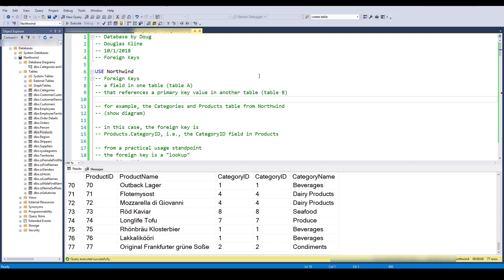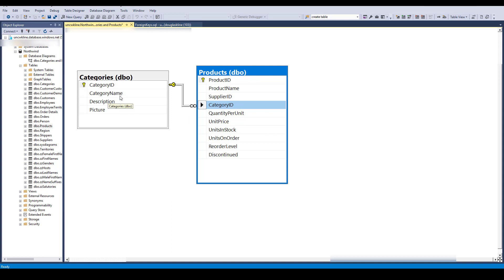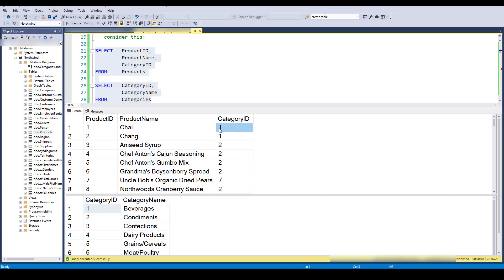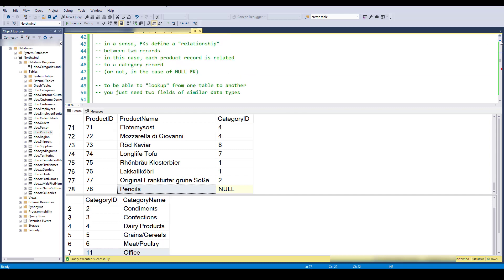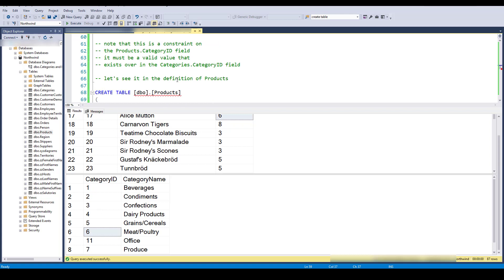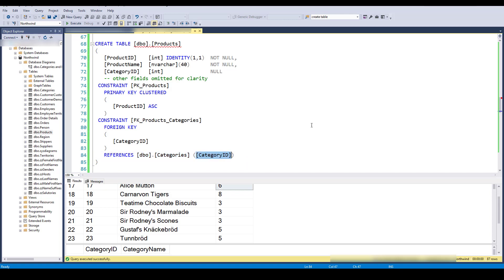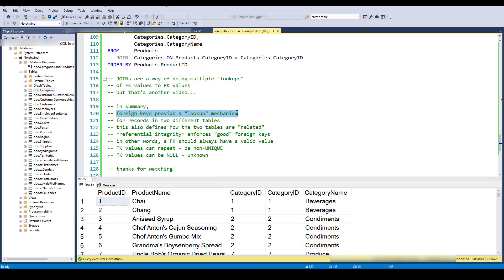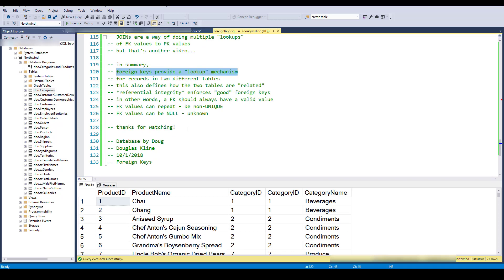Foreign Keys in Relational Databases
Beginner video on Foreign Keys in relational databases. Foreign keys allow for "lookups" between two tables. To ensure that these "lookups" are valid, we can enforce referential integrity, which makes sure that all foreign key values actually exist in the primary key table. Although referential integrity is specified as a constraint on the foreign key table, both tables involved check data changing operations to ensure all foreign key values are always valid. Primary Keys are always UNIQUE and NOT NULL, but Foreign Keys are generally not UNIQUE, and can be NULL.